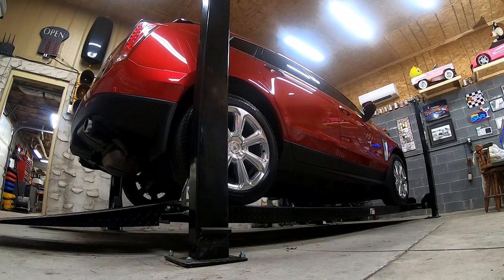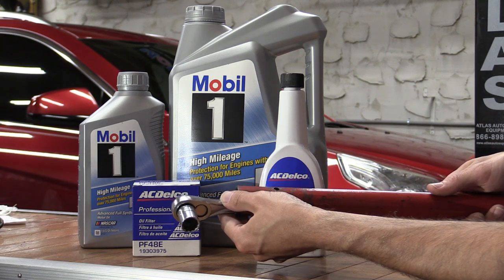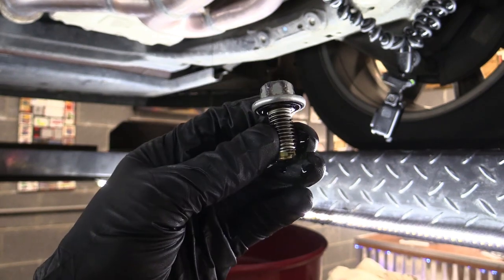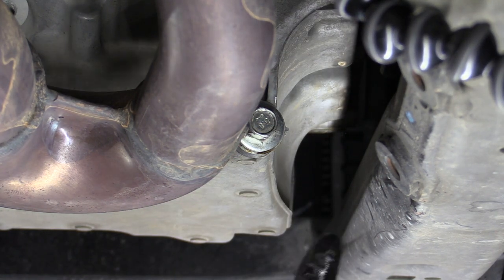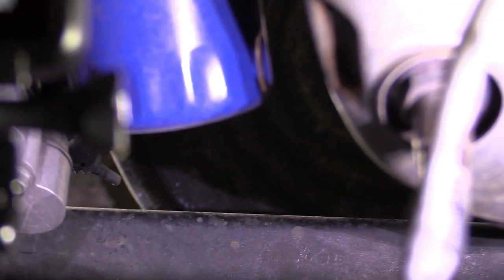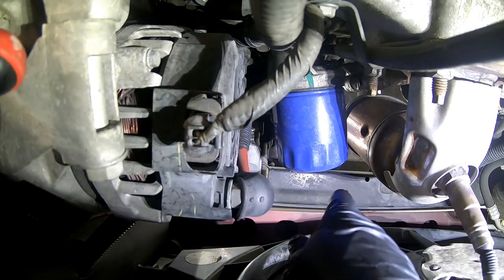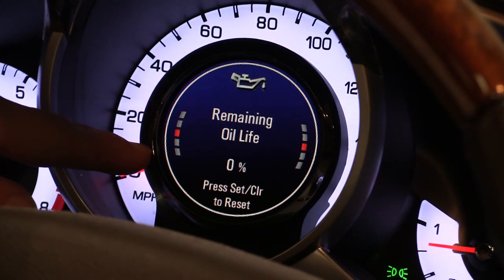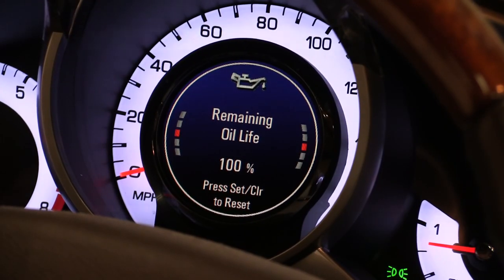2010-2016 Cadillac SRX COMPLETE Oil Change & Oil Life Reset Guide!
No shaky cell phone footage or skipped steps! Full 1080p HD footage in a well lit shop for this step-by-step guide to changing the oil on your 2nd Generation Cadillac SRX!

Supplies used in this video:
ACDelco PF48E Oil Filter (2010 & 2011 3.0 L), PF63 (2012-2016), PF457G (for the 2010 2.8L Turbo)
Mobil 1 5W-30 High Mileage Full Synthetic Motor Oil, (uses approx 6qt total)
ACDelco 88865595 Fuel System Treatment

Raw Deal - Gunnar Olsen